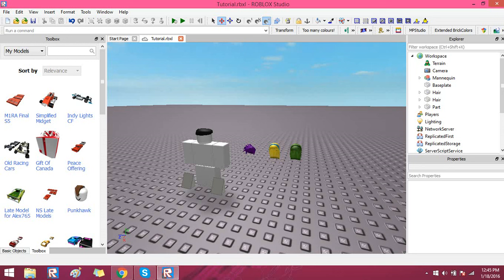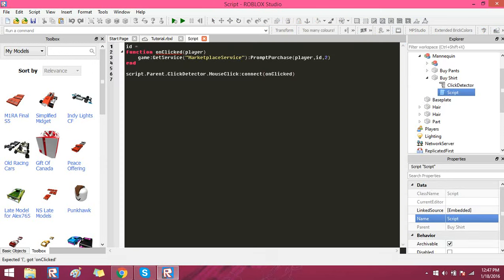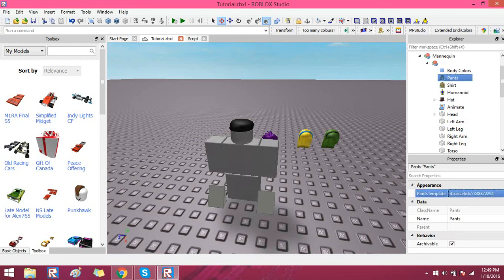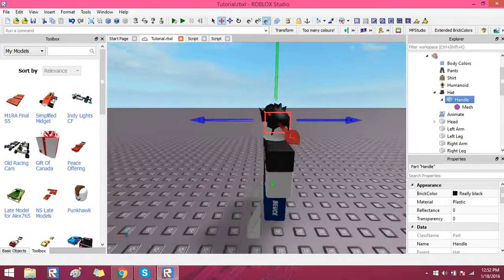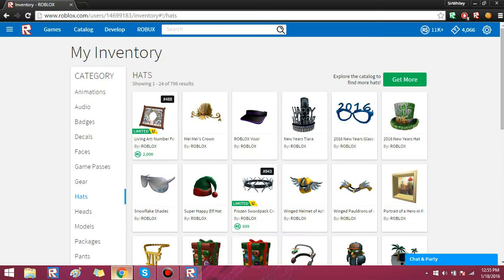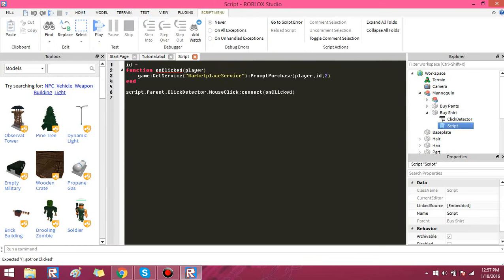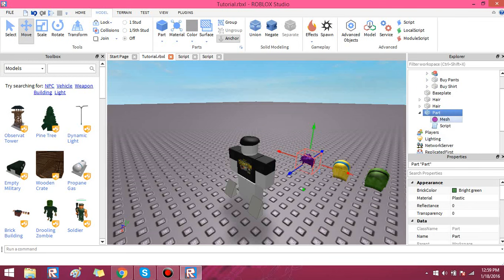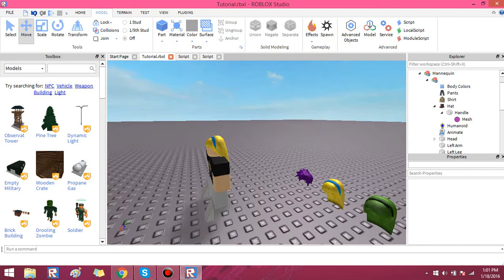How to be like Kestrel: 2017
ROBLOX Tutorial on how to make a mannequin with sellable clothes ingame. Sell your clothes and make your game look great with this Tutorial.

This video was made in 2016, however the way you do it in 2017 has not changed at all.